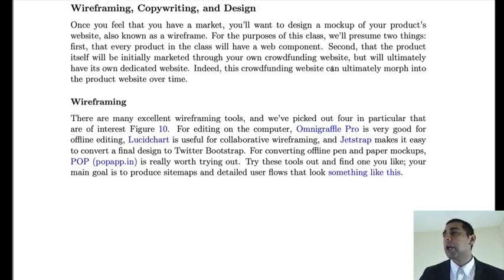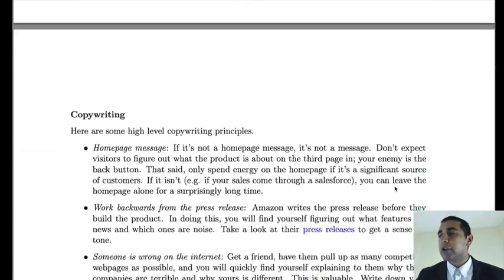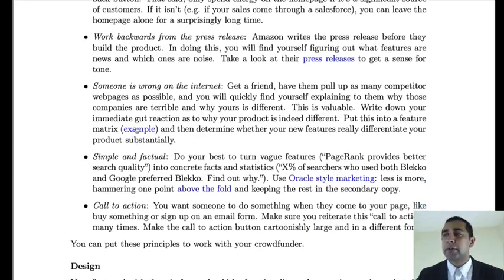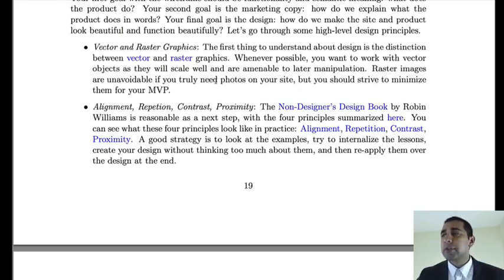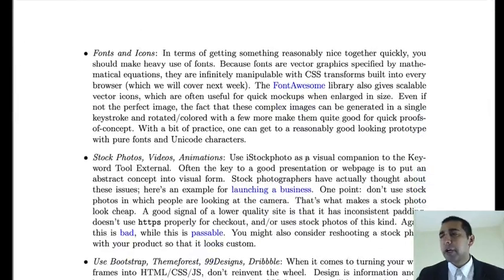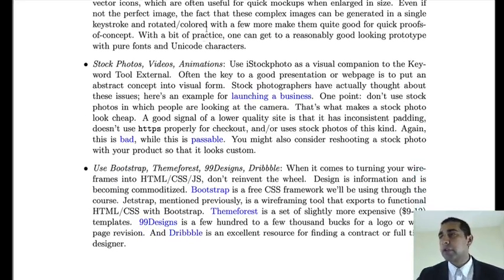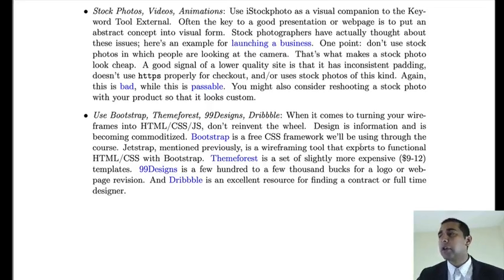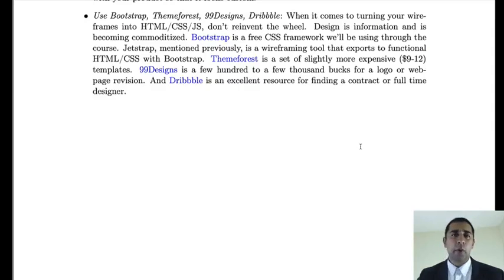8 10 Wireframing Copywriting Design 421]